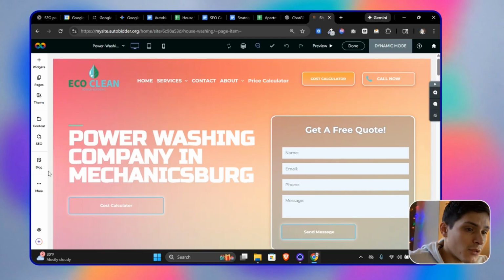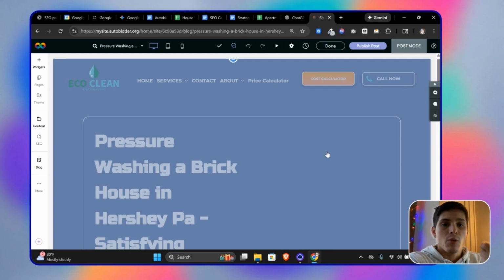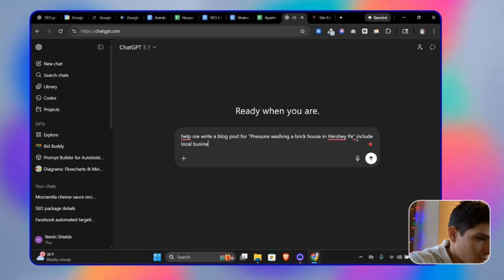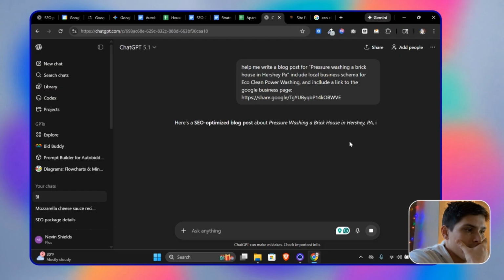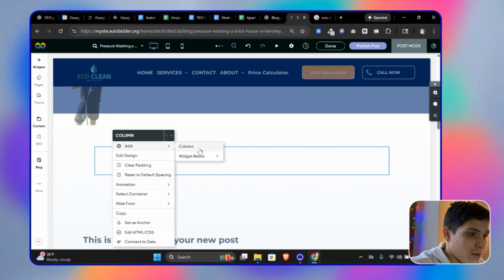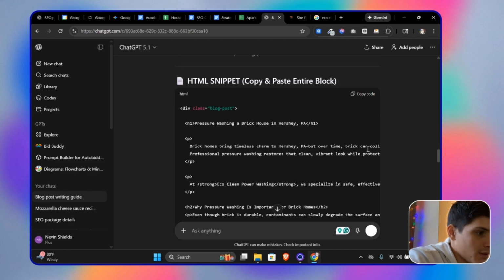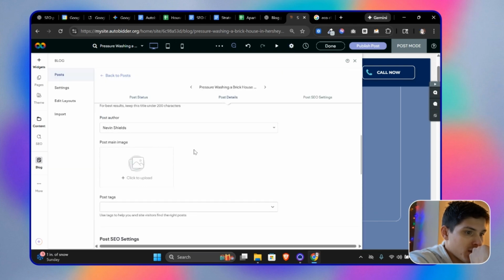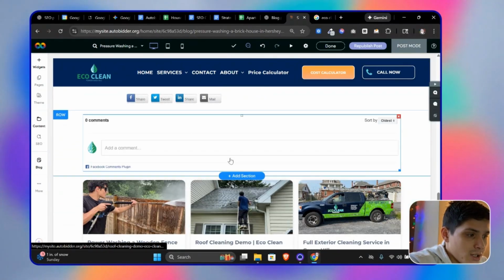quick tip - adding a blog for SEO